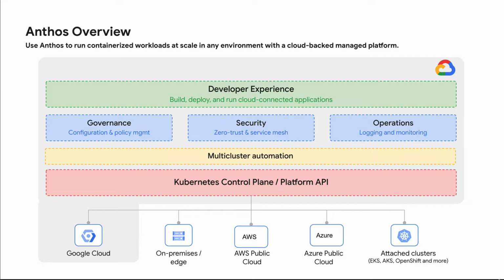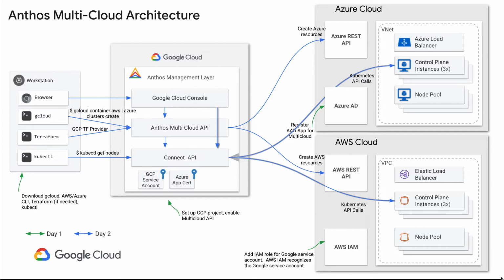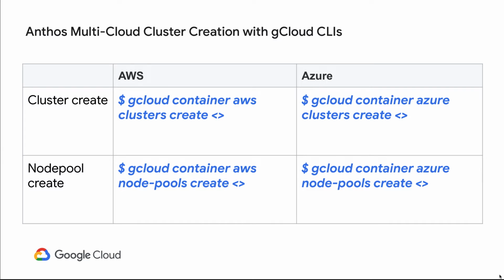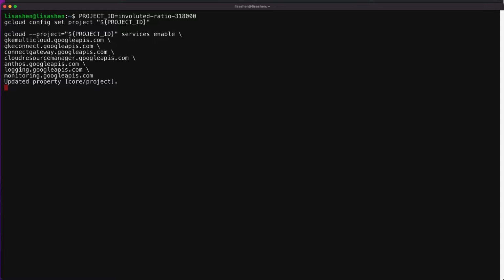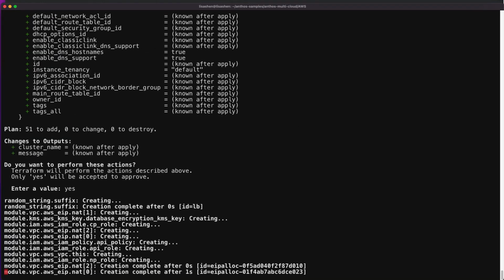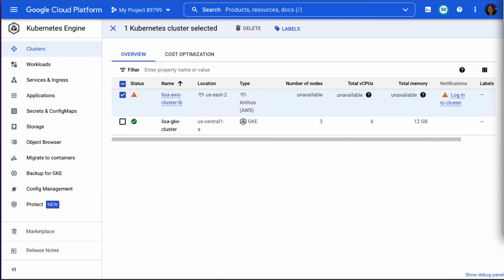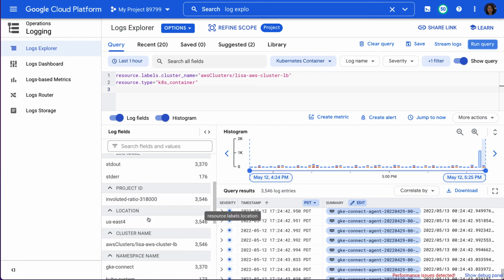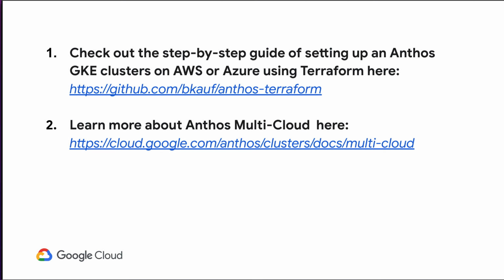Setting up Anthos clusters on AWS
Lisa Shen demos how to set up Anthos / GKE clusters on AWS